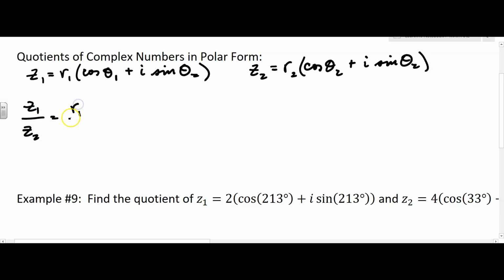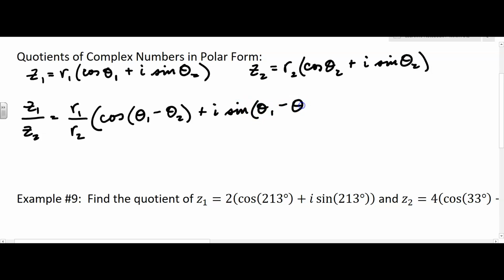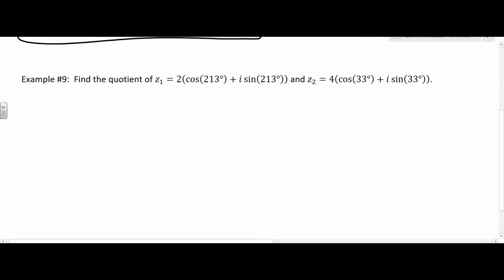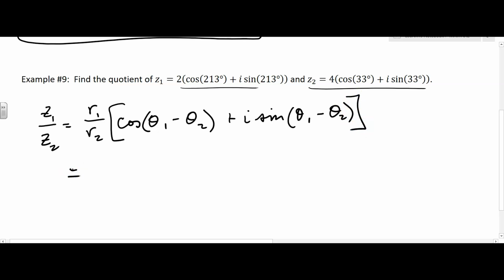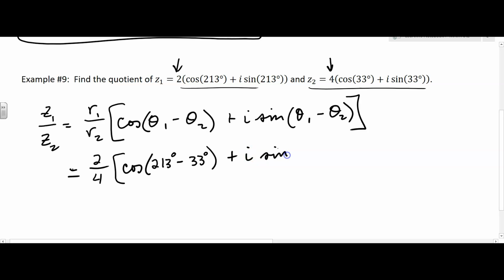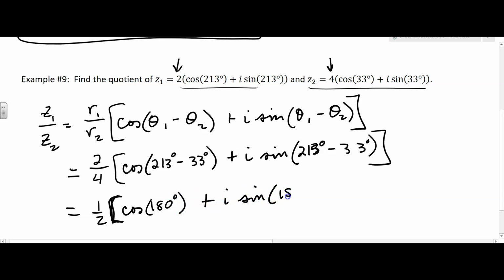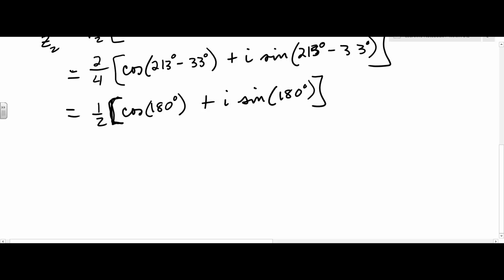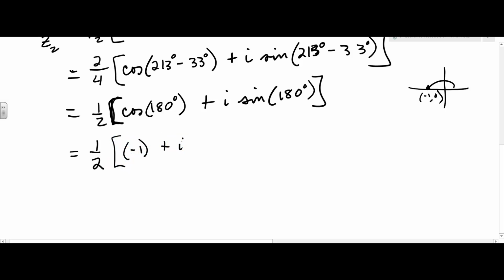8.5.i Quotients of Complex Numbers